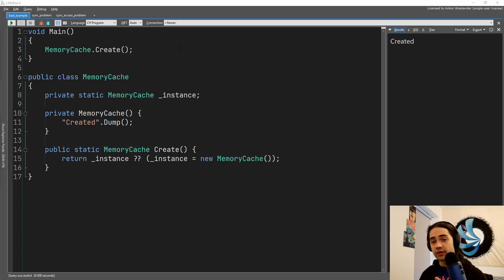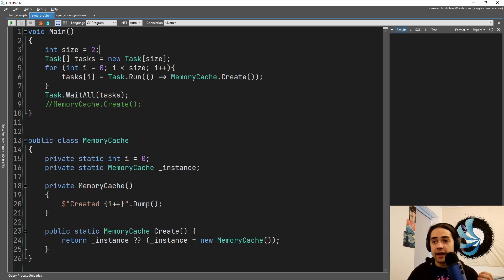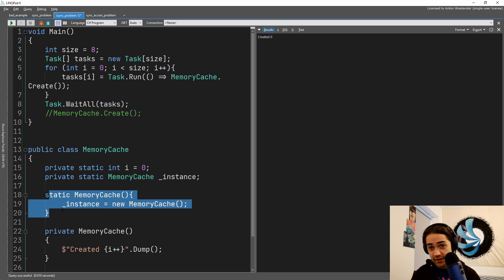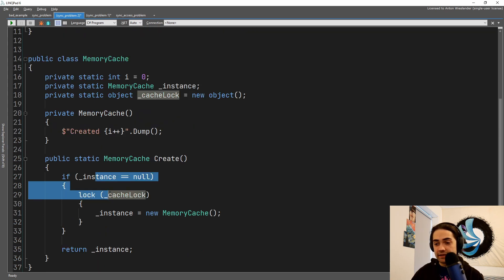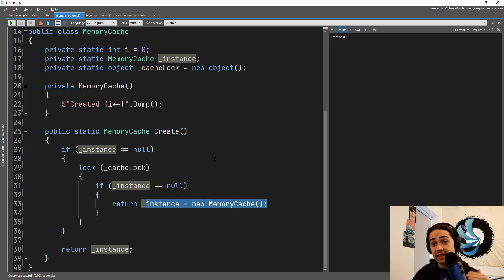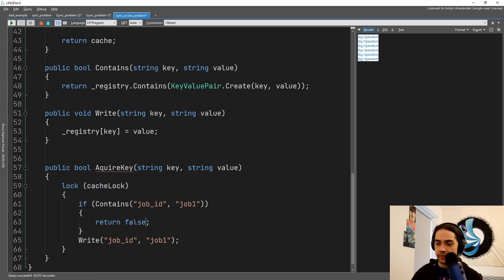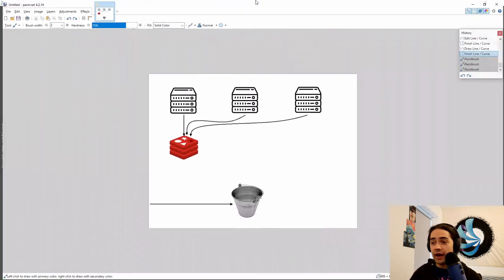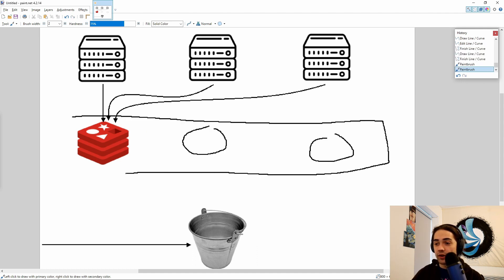Singleton Design Pattern (C#, Microservices)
Explanation & examples for how to use and implement the Singleton design pattern, as well as in a microservices scenario.